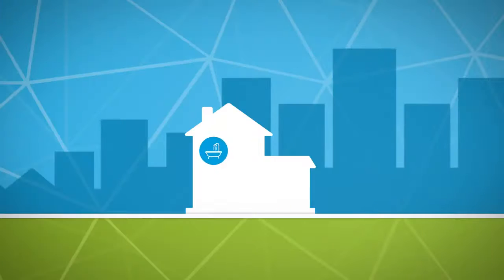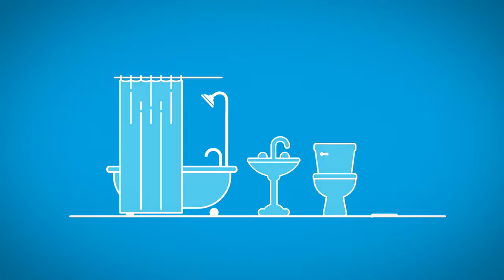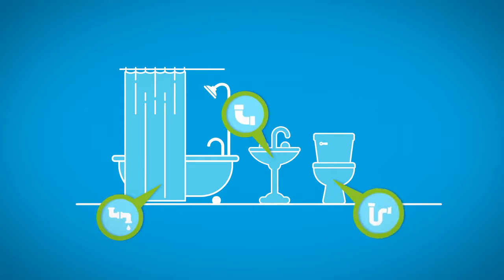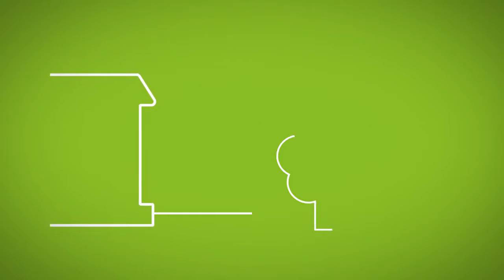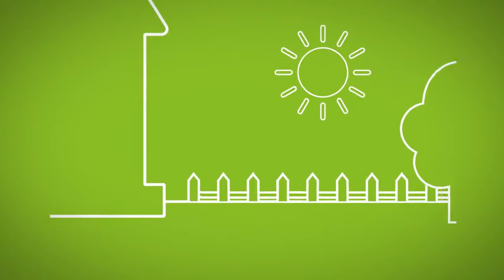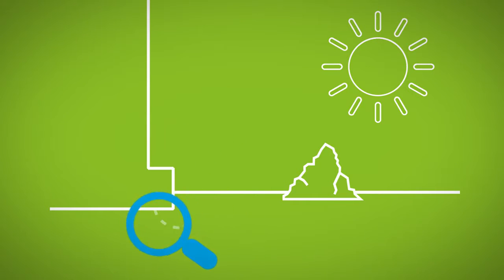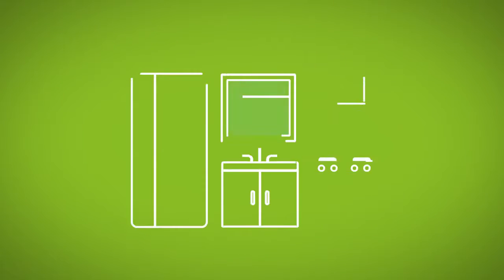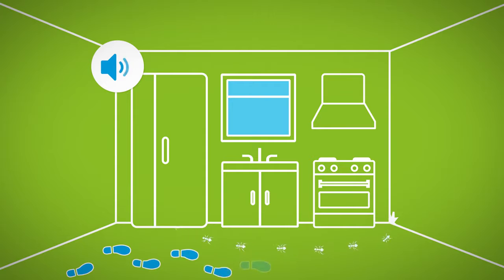Advion Gel Baits Training Videos Inspection Module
Check out this video to learn more about how to effectively inspect your home for Cockroach and Ant infestations.